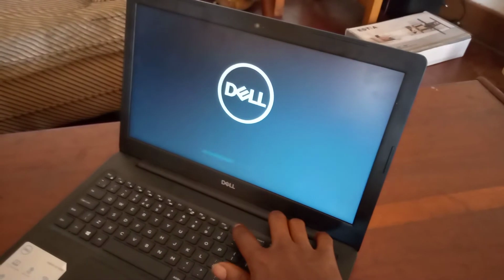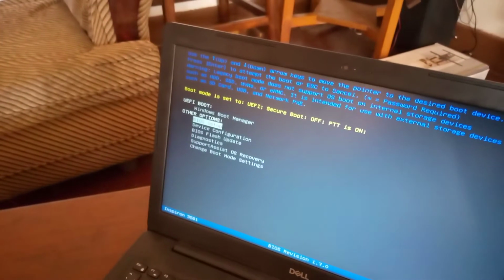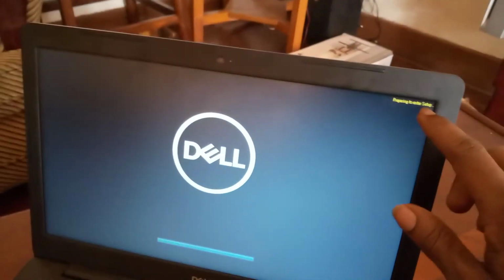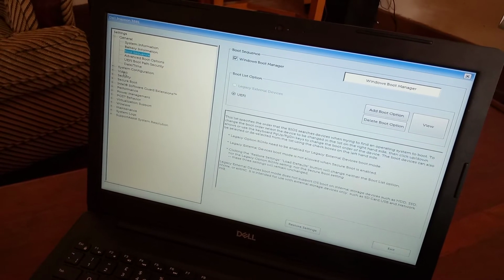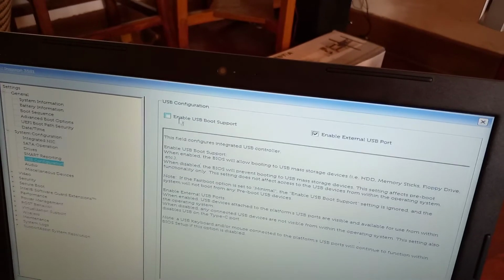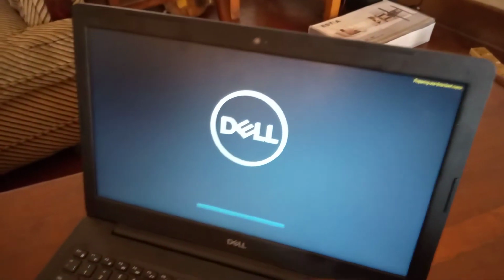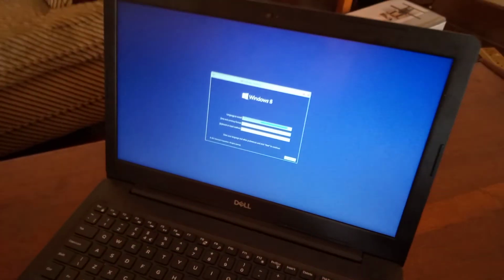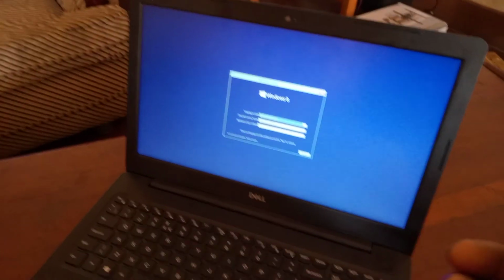How to Enable USB Boot Option on Dell Inspiron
How to Enable USB Boot Option on Dell inspiron 15 3000 Fixed
1.Restart the computer and press f2 while starting up. This enters the setup program.
2.Select the Boot tab and change to Legacy Boot, Secure Boot Off. After restarting, this shows the boot sequence and the order can be changed using +/- keys.
3.I then change the boot order to. CD/DVD. USB drive. Hard drive.